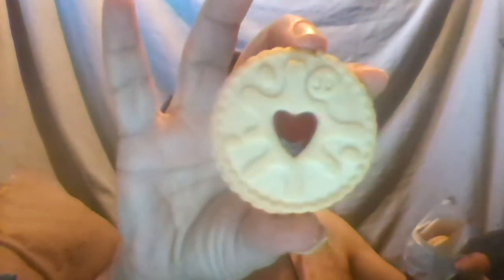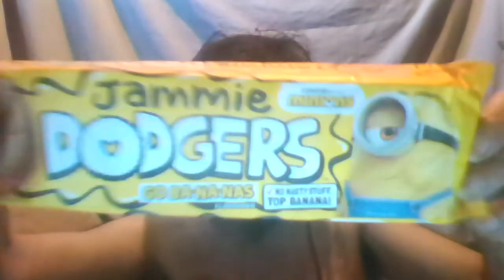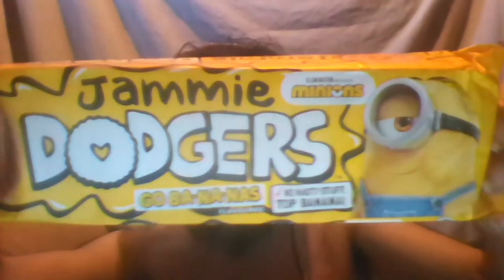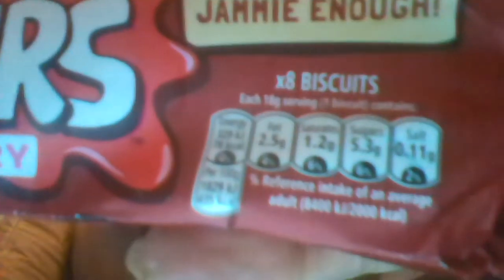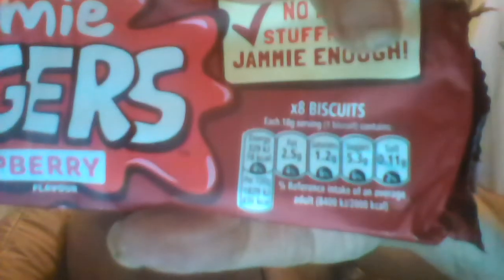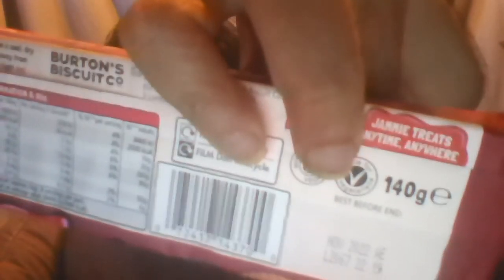Cliff Eats - Different Flavours Of Jammie Dodgers : Raspberry, Chocolate, Blueberry and Banana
I eat various flavours of "Jammie Dodgers" biscuits and comment on them.

Official Manufacturer's webpage:
Note on this webpage are some flavours I have not seen, and two of the flavours I tried are not on the webpage.